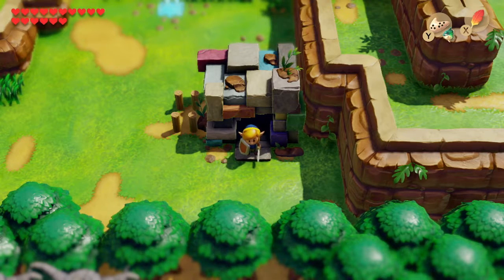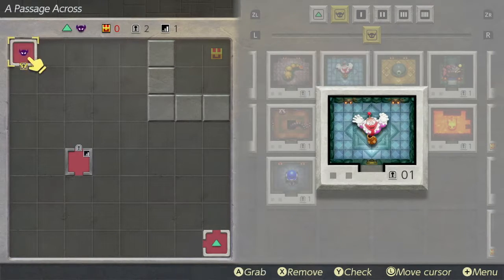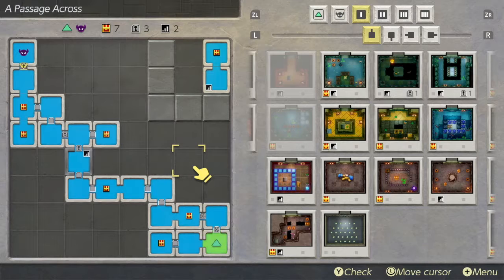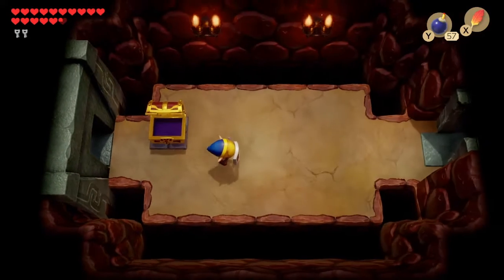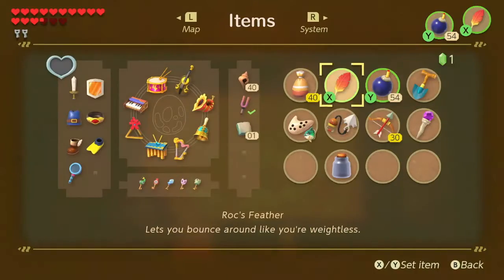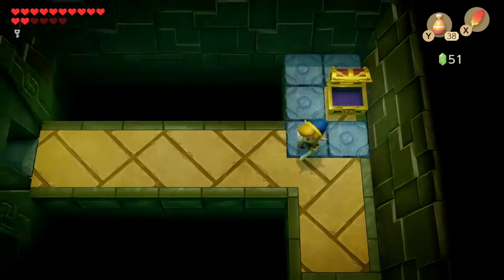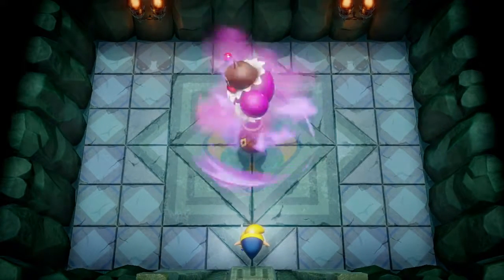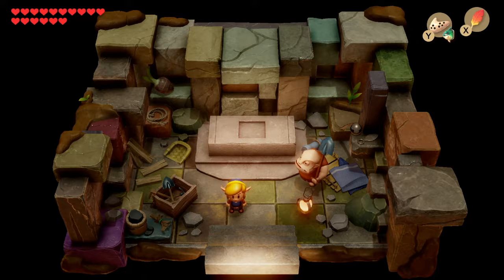Link's Awakening Dungeon Maker Quick Look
Wherein Link and I head over to Dampe's Shack to meet up with the man himself, so I can annoy myself with a brand new created by me dungeon. I should probably get better at design.